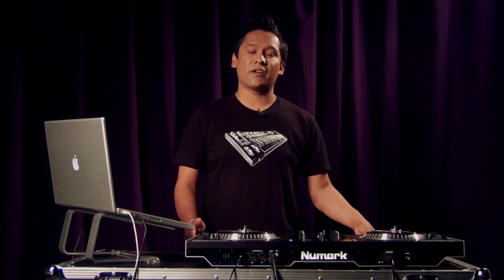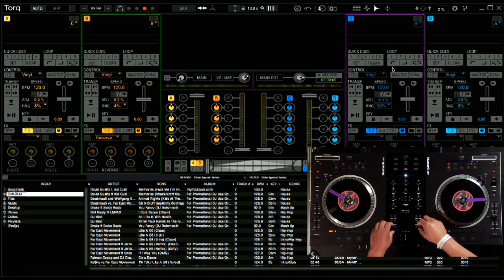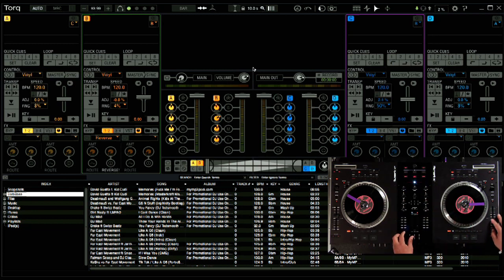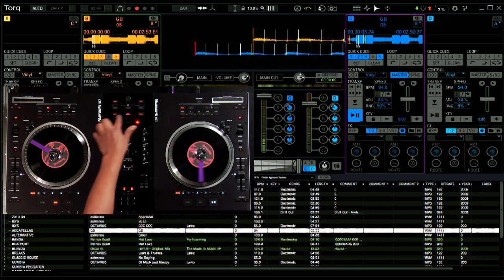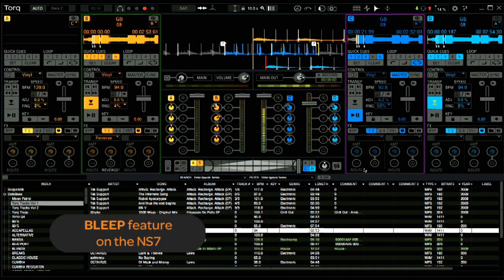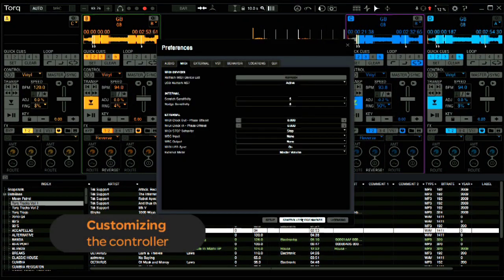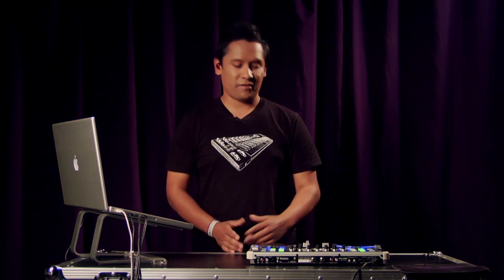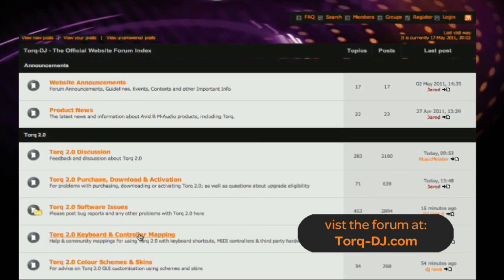Torq® 2.0 Tutorials - Using third-party DJ controllers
Check out the new features in Torq 2.0 DJ software—from an updated look to enhanced capabilities for live performance and remixing.